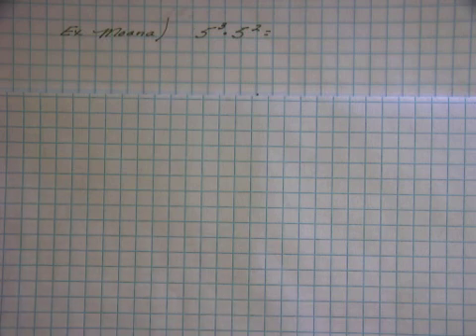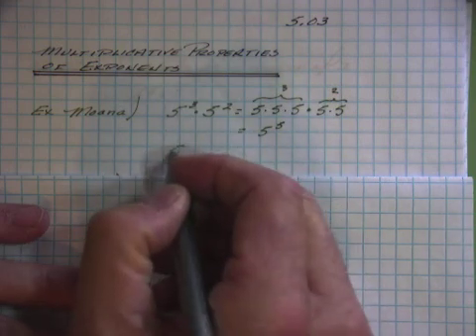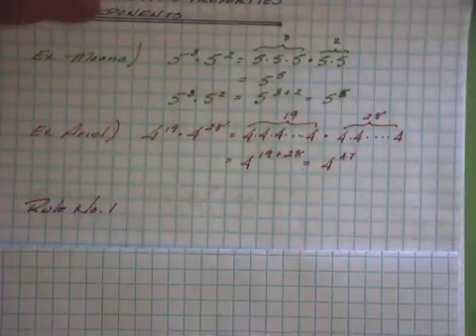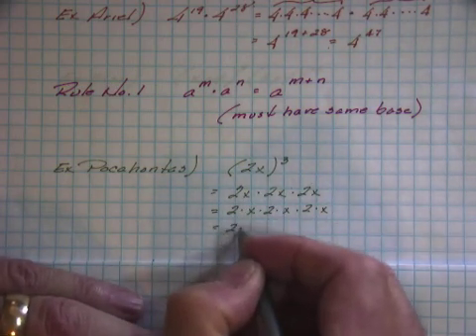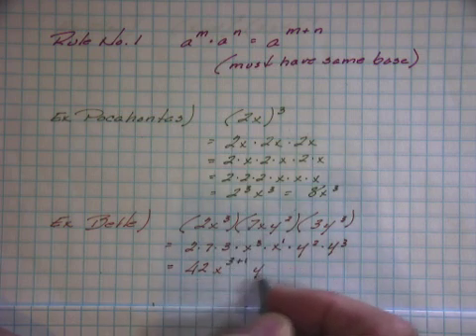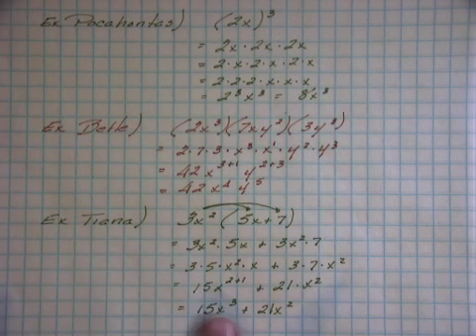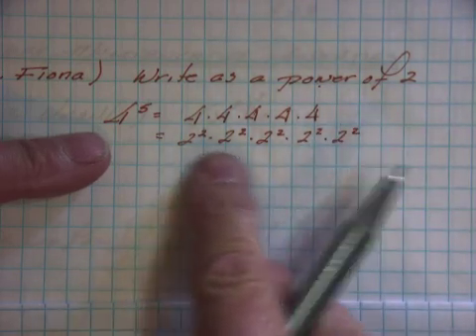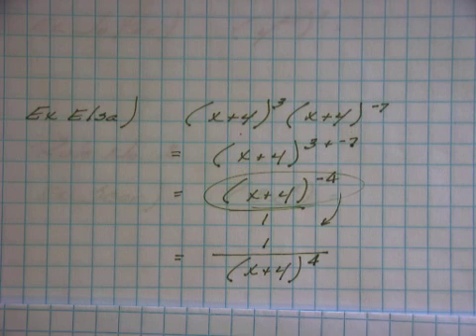AIM 5 02 Multiplicative Properties of Exponents